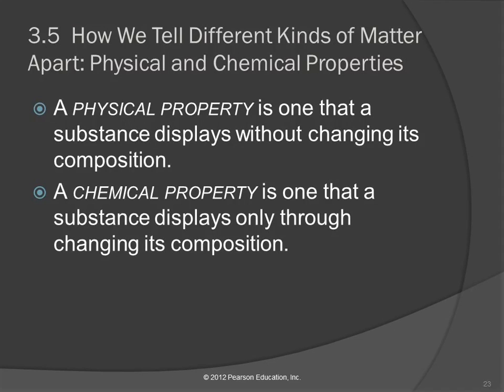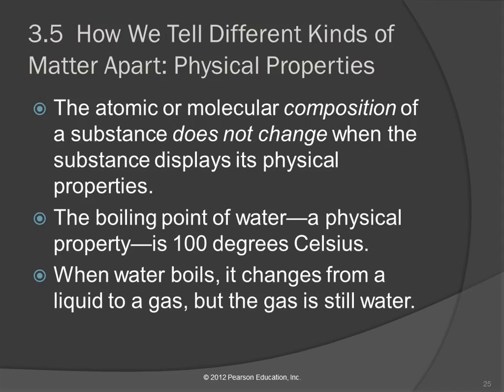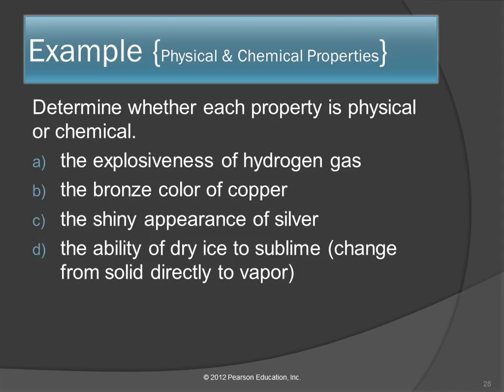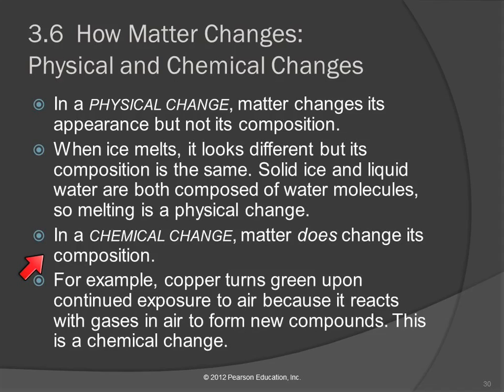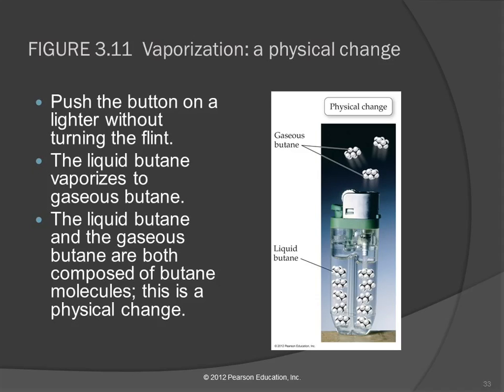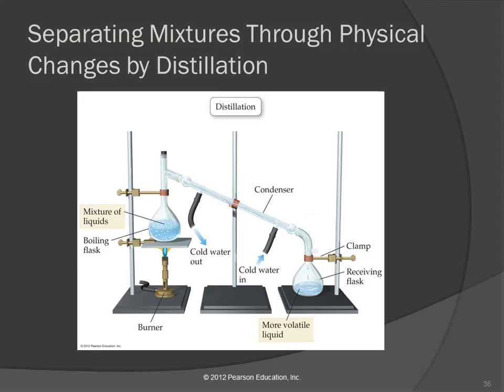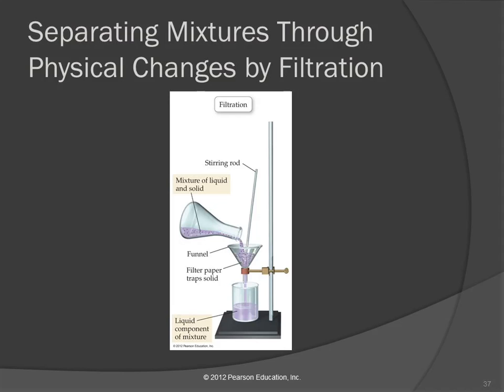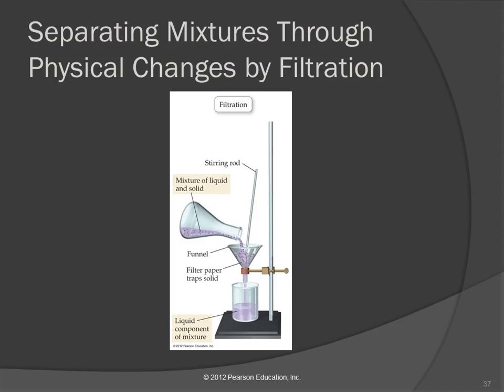20V 3.5 & 3.6 Physical & Chemical Properties & Changes